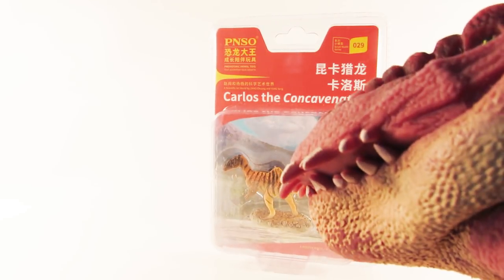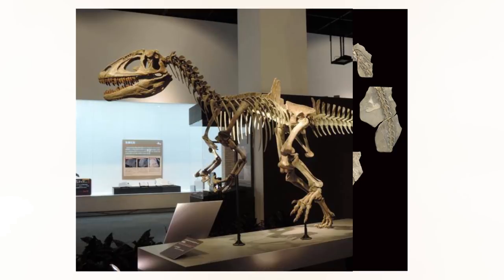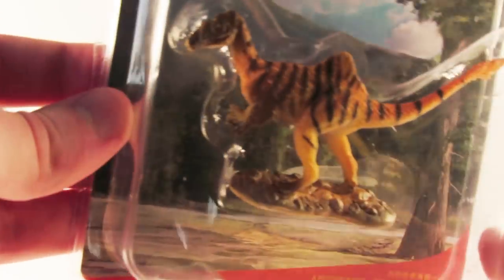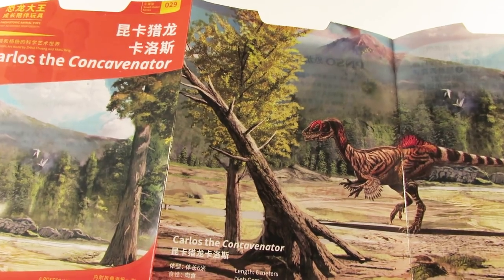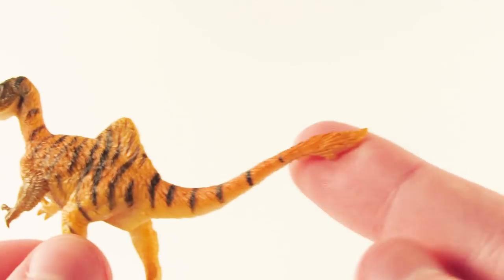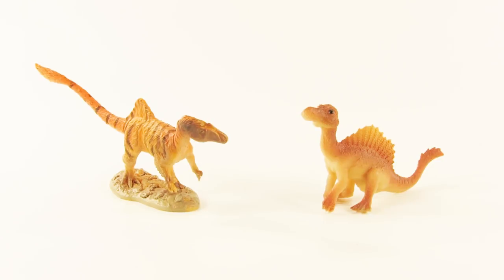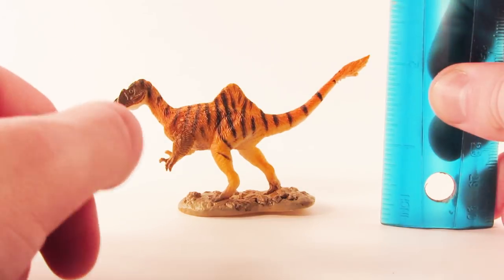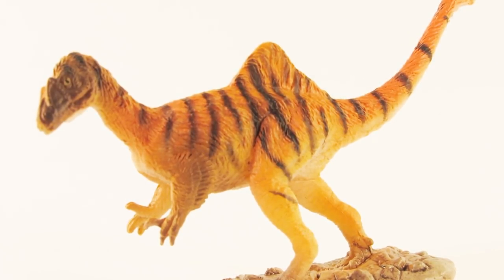Carlos the Concavenator! || NEW 2019 PNSO Mini Dinosaur Review!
Today we're taking a look at the brand new Concavenator dinosaur mini model from PNSO, named Carlos! Let me know what you think of this little dino figure down below.